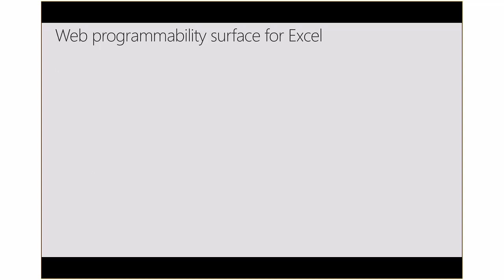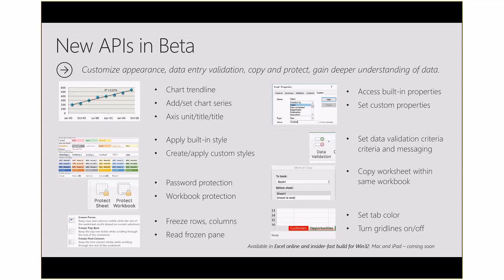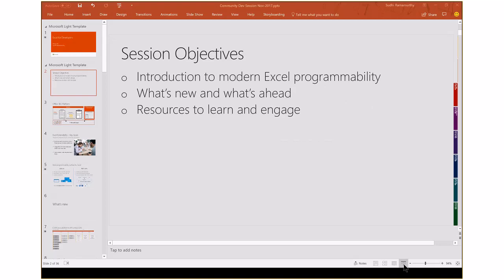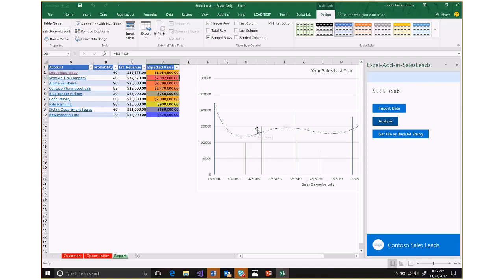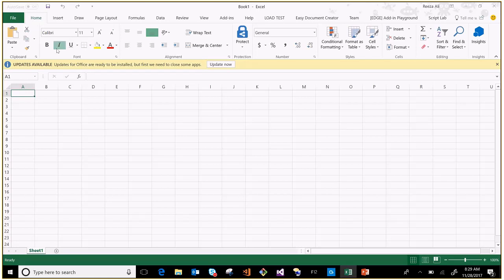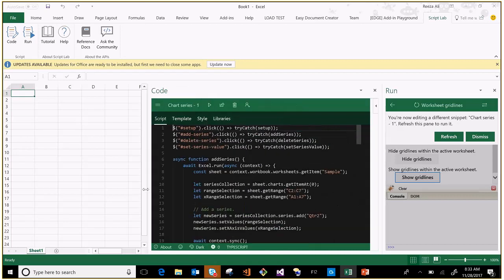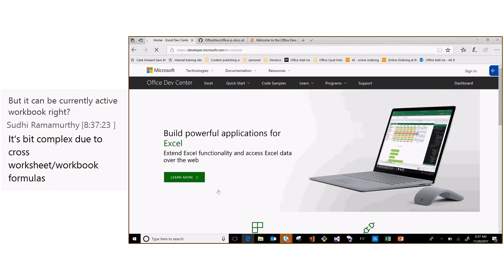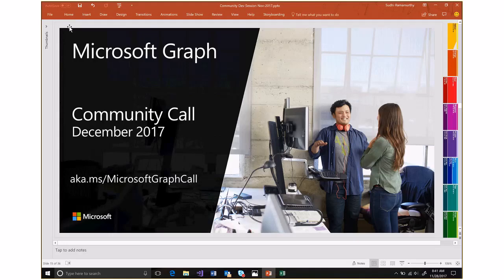Office Dev Community Call - Microsoft Graph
This presentation covers Microsoft Graph and the business value of our new APIs. In it we discuss new tools, common scenarios, Graph explorer and python quickstart.